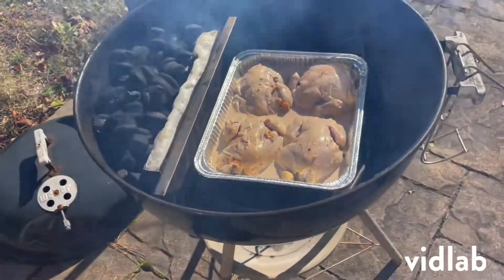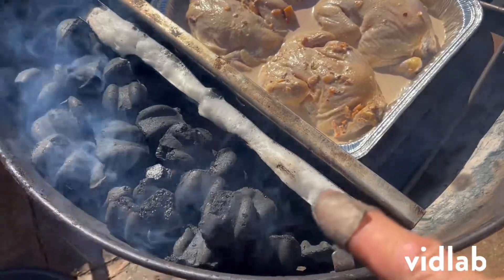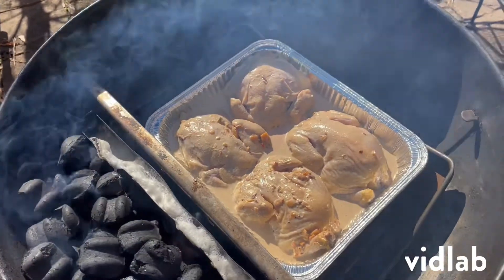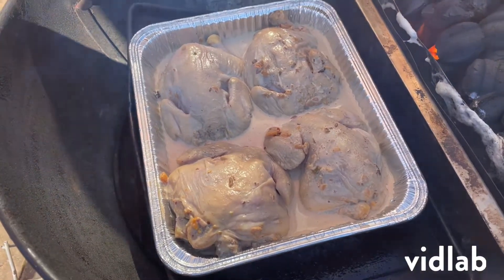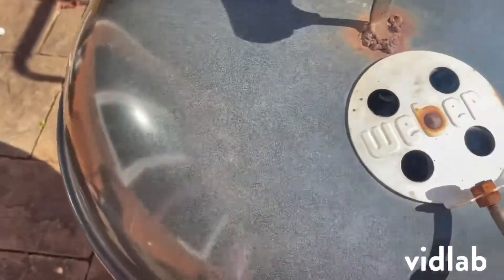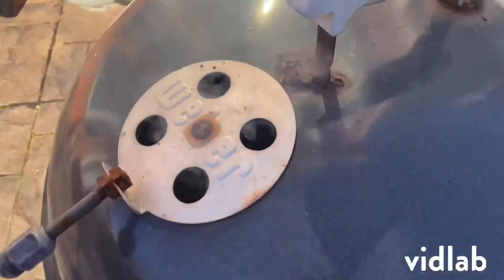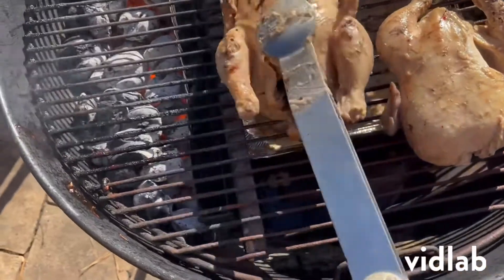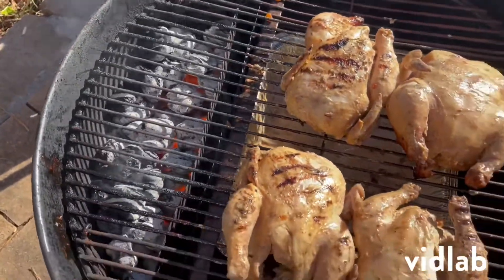Weber 22” Kettle Hacks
Weber 22” Kettle Hack - Bigger Cooking area - Beer trough - Indirect cooking - Custom tray with Fire divider and Vent modification.